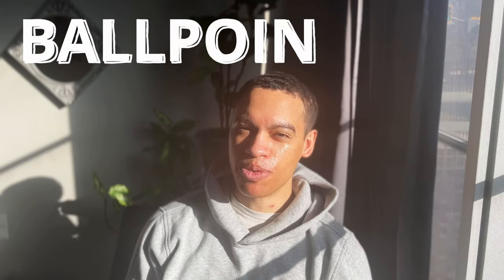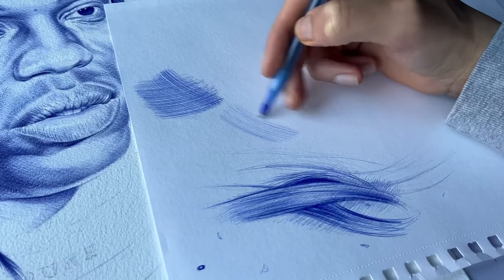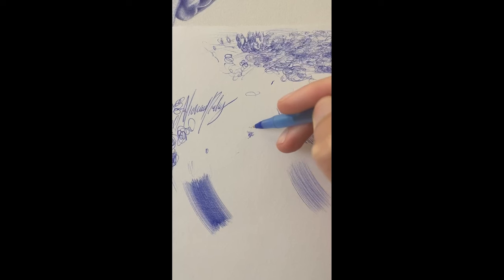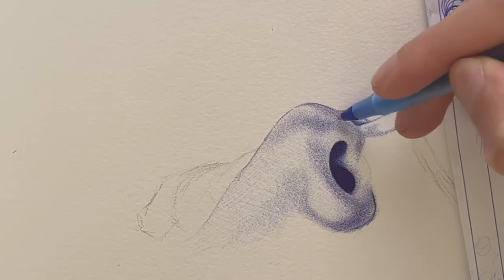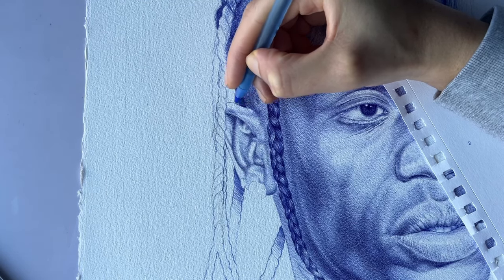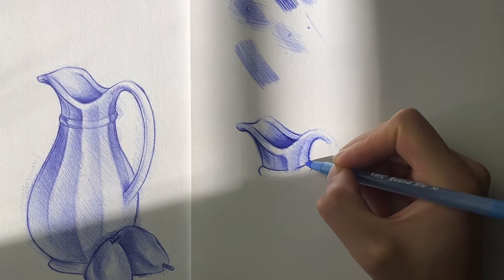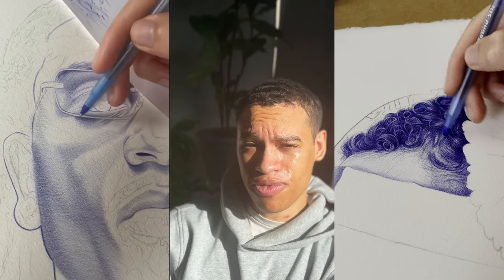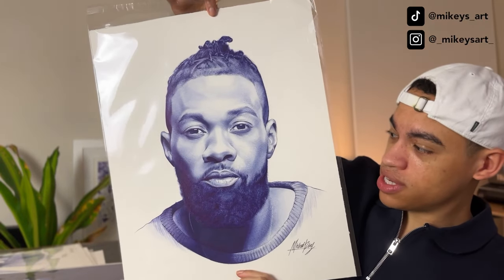7 Tips for Ballpoint Pen Drawing | MUST KNOW!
7 Tips for Ballpoint Pen Drawing

00:00 Introduction
00:09 Hatching
02:10 Crosshatching
03:52 Stippling
05:26 Scribbling
06:44 Line Weight
08:14 Mistakes
09:40 Patience
11:22 Conclusion

Hi, my name is Michael, and I’m a visual artist. My favorite medium is ballpoint pen. I use the hatching/cross-hatching technique on Arches watercolor paper to create hyper realistic portraits.
In this video, I cover how to improve your ballpoint pen drawing skills by sharing seven crucial tips you must know. Drawing with a ballpoint pen can be challenging at first, but with patience, you'll get better in no time.